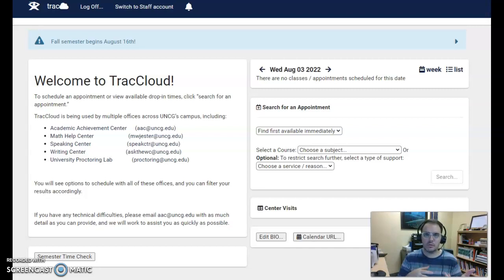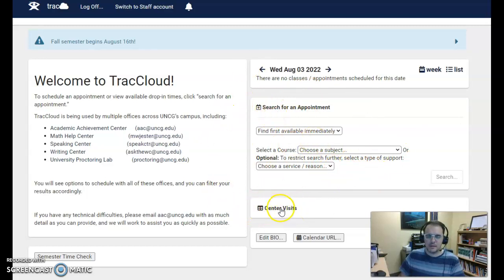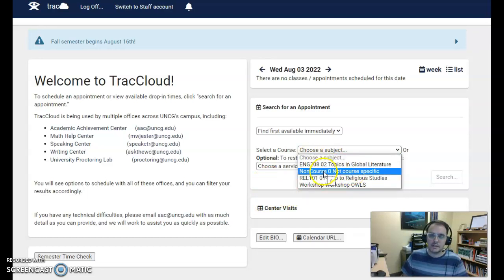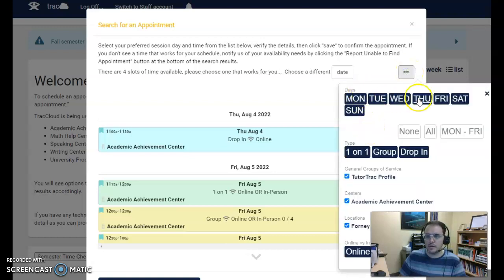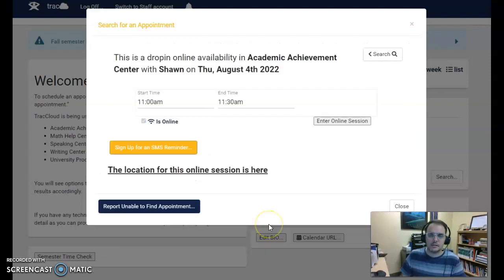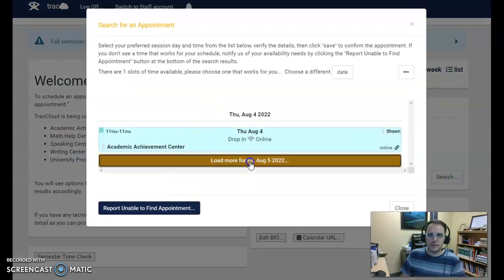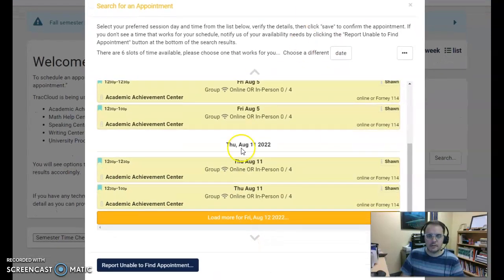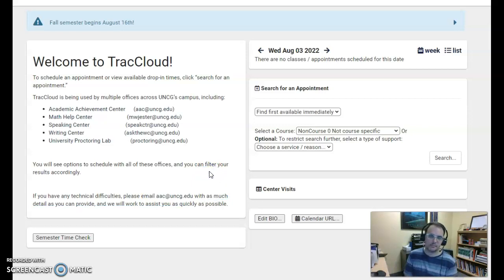UNCG TracCloud Walkthrough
Learn about how to schedule using TracCloud at UNCG.